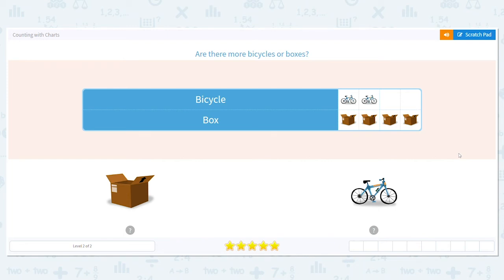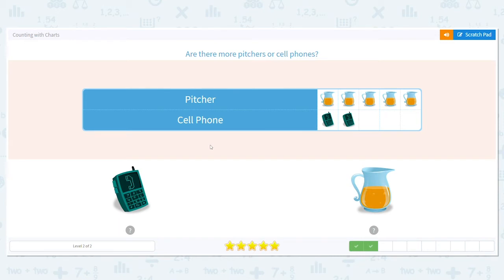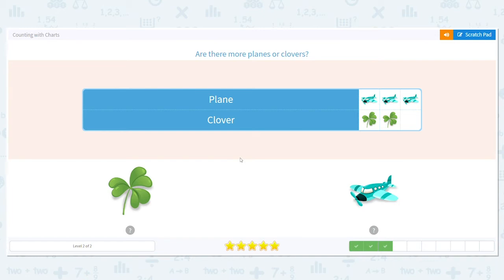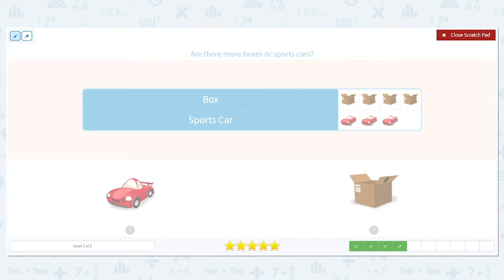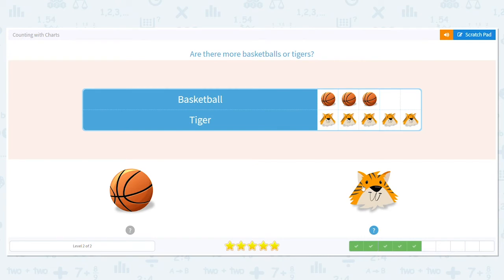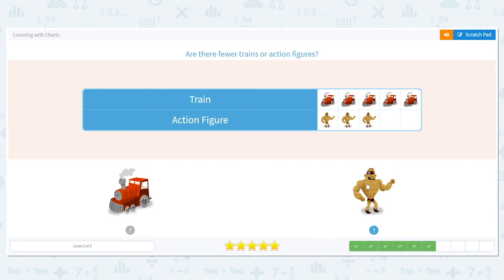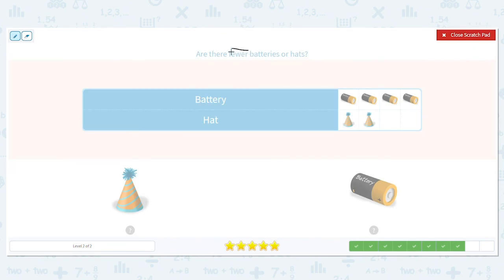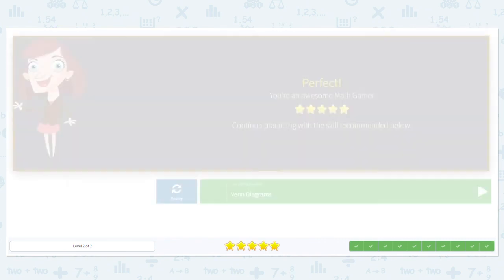K.47 Counting with Charts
Counting with Charts
Use pictograms to count and compare the number of objects determining more or fewer.